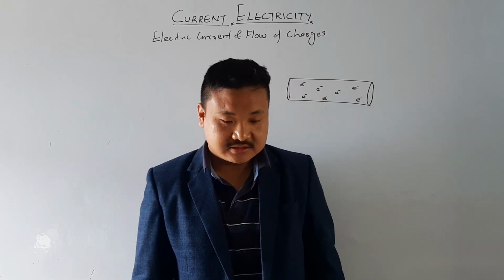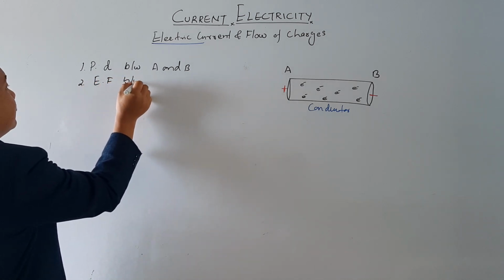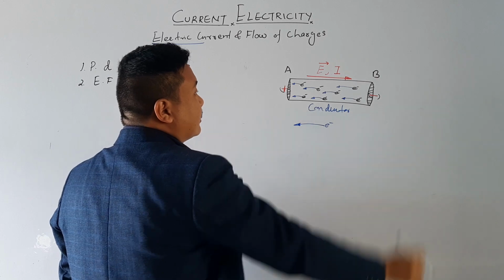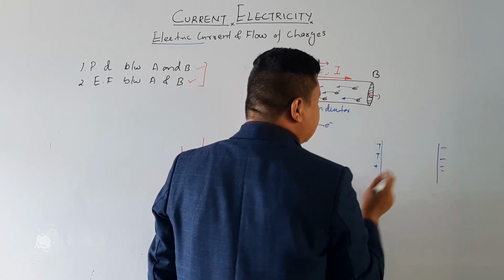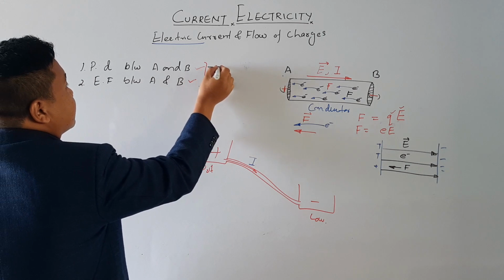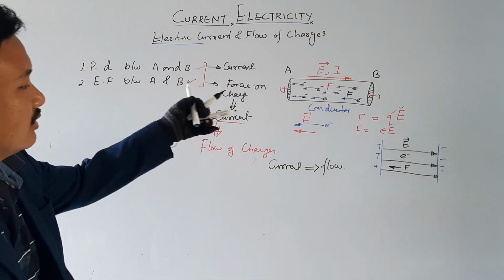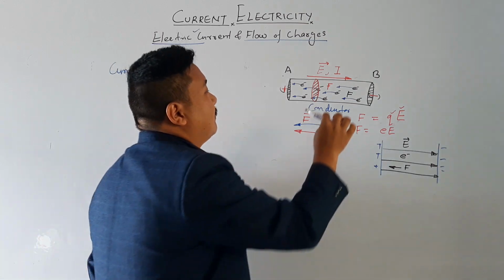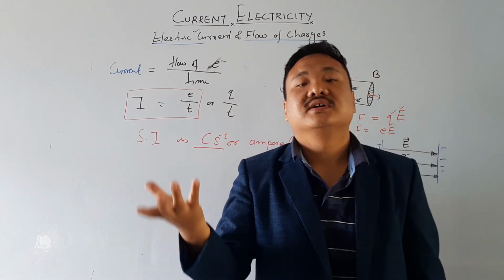CURRENT ELECTRICITY || FLOW OF CHARGES IN CONDUCTOR || ELECTRIC CURRENT || JEE-MAINS || CH:03 (L:1)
This is introduction but important lesson of CURRENT ELECTRICITY || Important for CBSE, IIT-JEE, NEET, NERIST etc
1. how does electric charges (ELECTRON) flows in conductor
2. what makes current
3. what makes flow of charges
4. definition of electric current

Important for CBSE, IIT-JEE. NEET NERIST etc